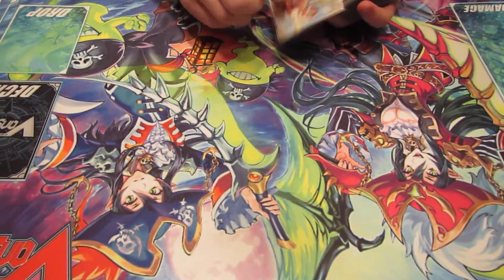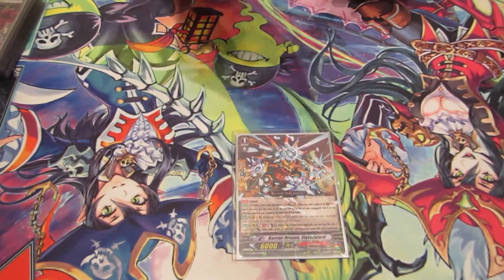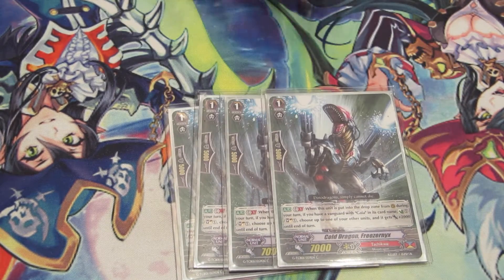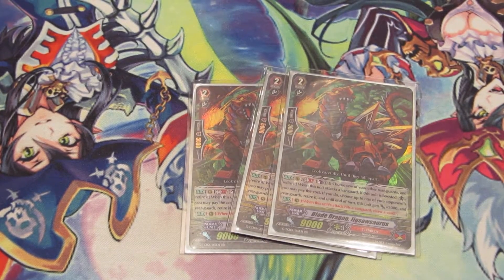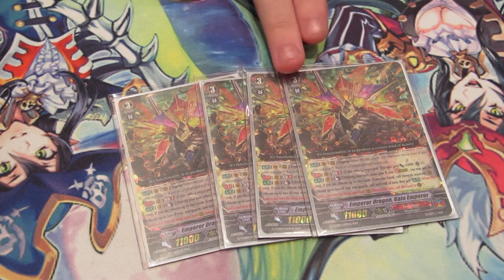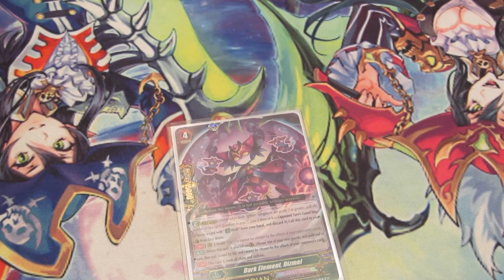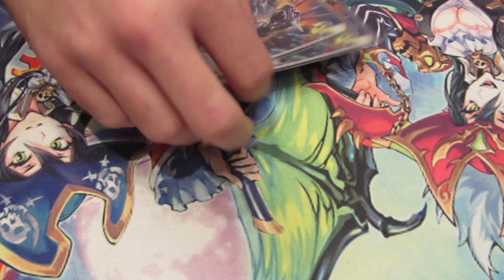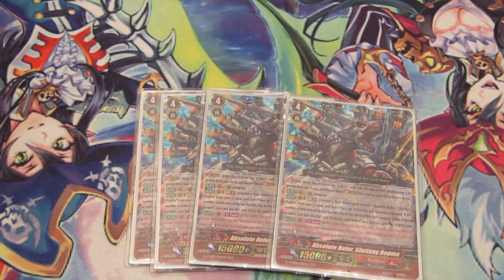CVCTV | WCQ2016 2nd Place Deck Profile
Congratulations for getting second place! Thank you so much for sharing your deck profile and insight with all of us!

CFAUser: RaidonShoi